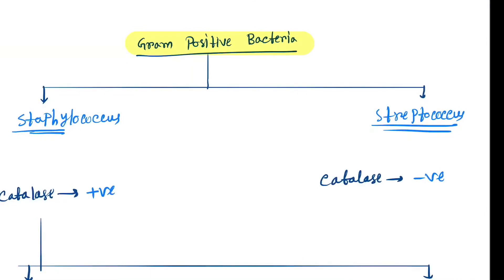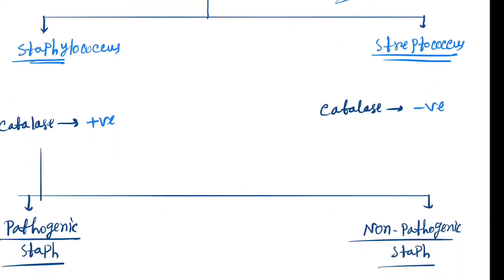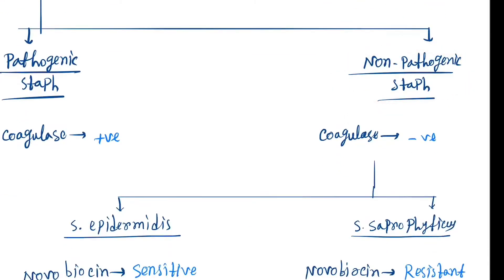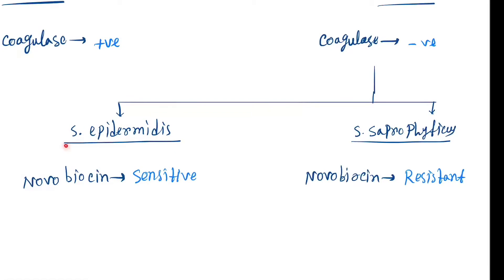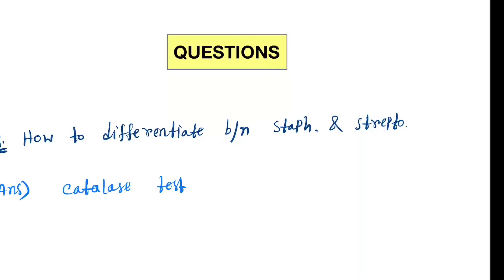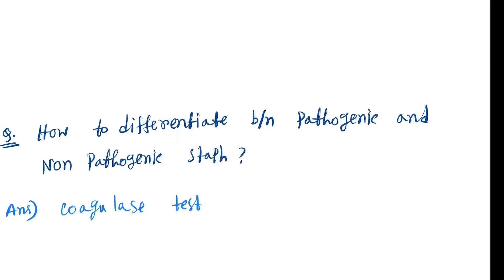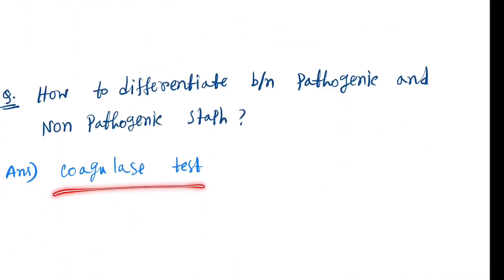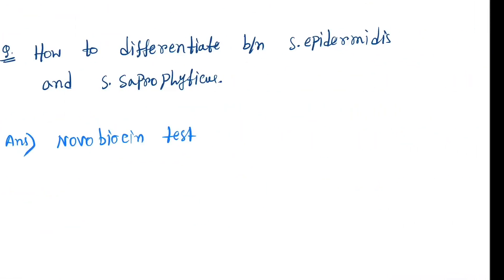Introduction : Staphylococcus and Streptococcus differentiated by various biochemical tests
Difference between Staphylococcus and Streptococcus full lecture in details

catalase,coagulase,pathogenic,nonpathogenic,staphylococcus epidermidis,staphylococcus saprophyticus, question answer solved